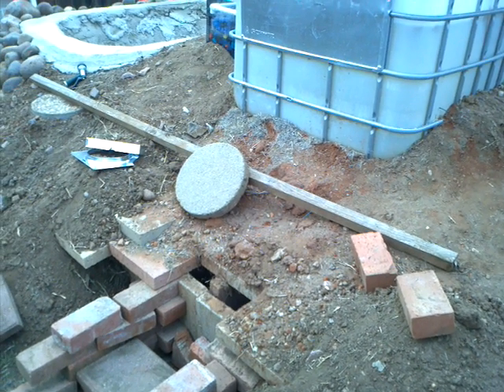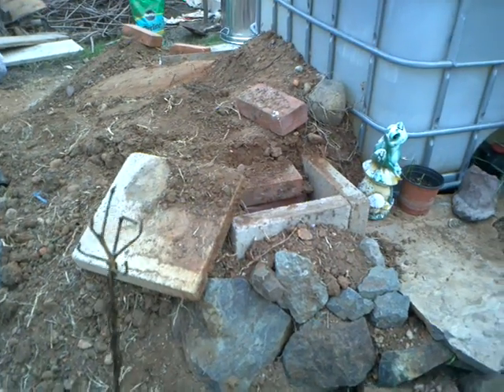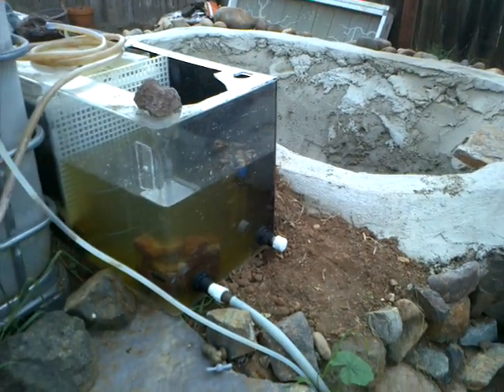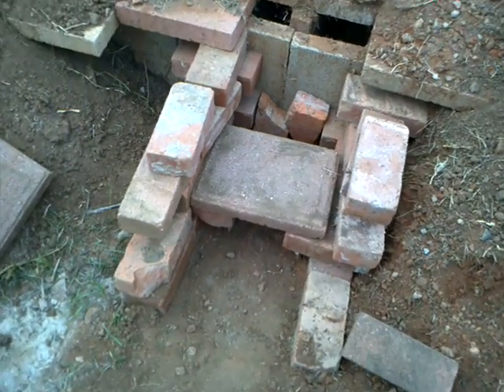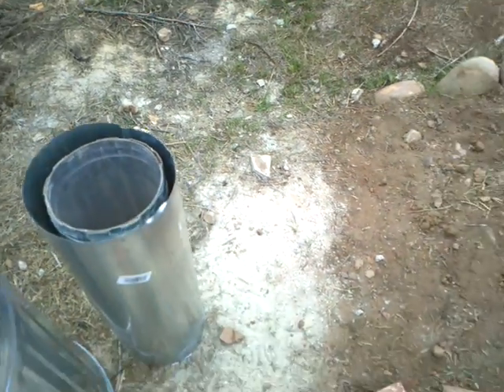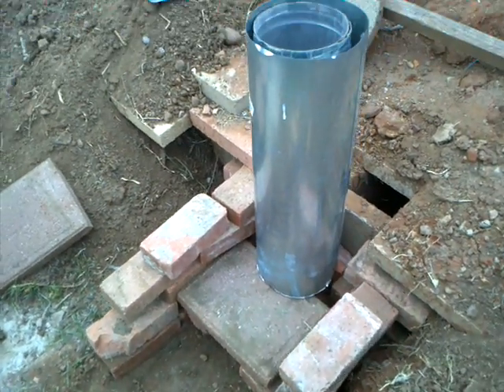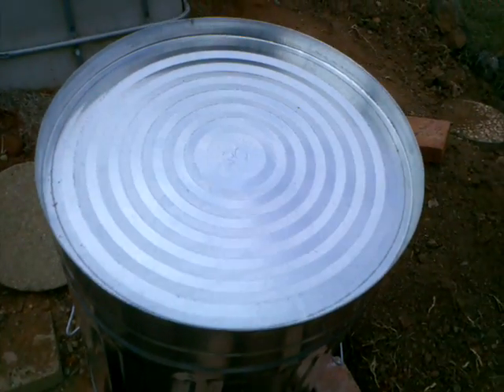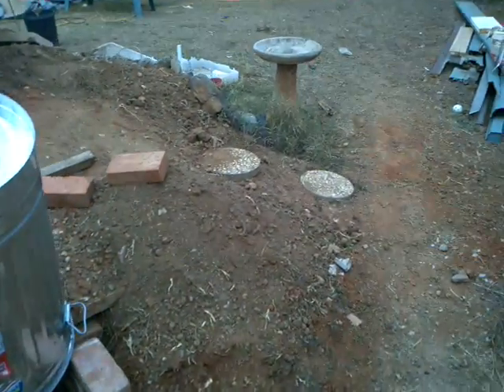Assembling the rocket stove (mass heater) to heat the aquaponics.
I built an air mass into my aquaponics design. It is getting to be winter and it is time to finish the rocket stove.